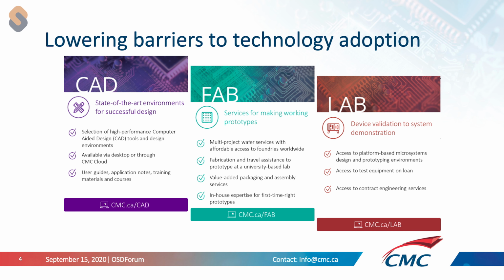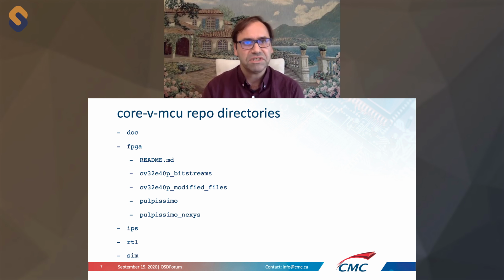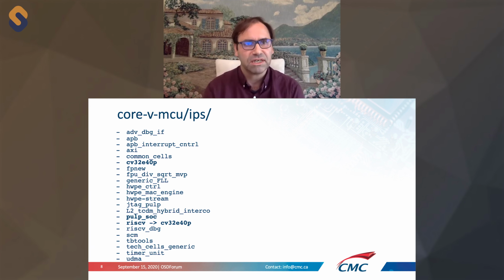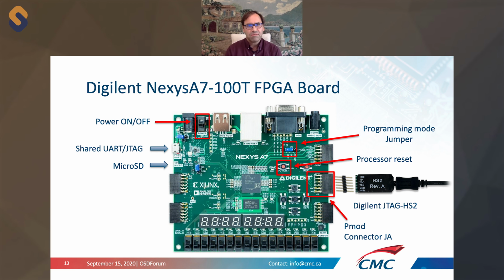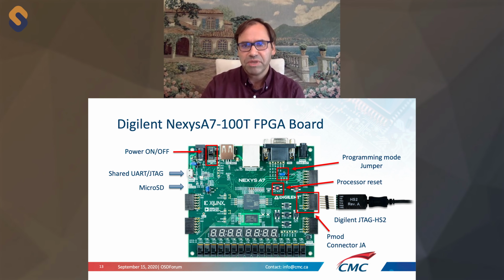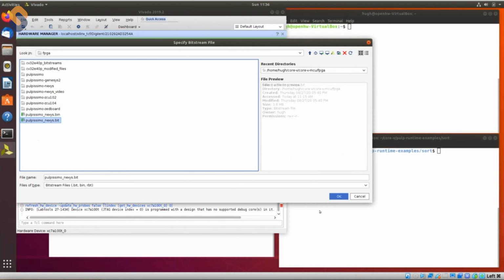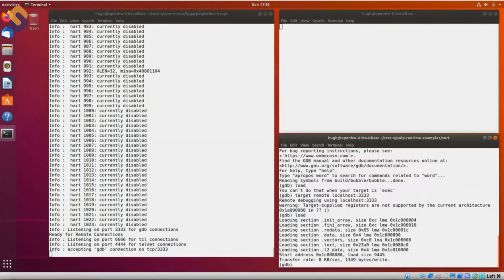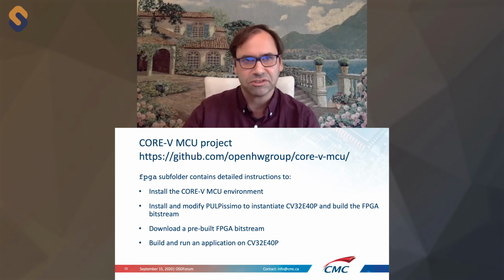OSDForum 2020 6a Hands on Using the CORE V MCU FPGA